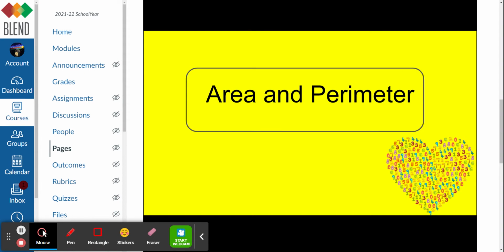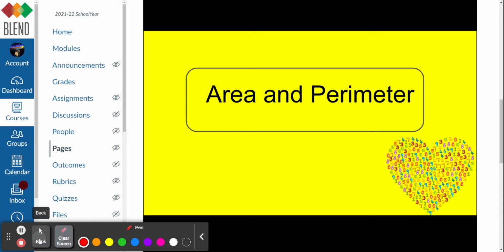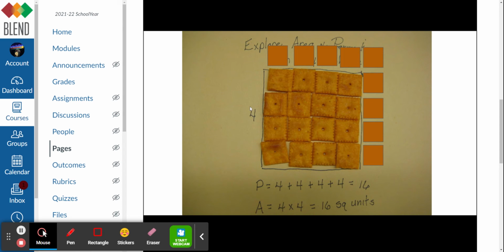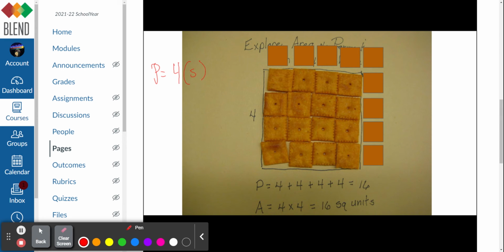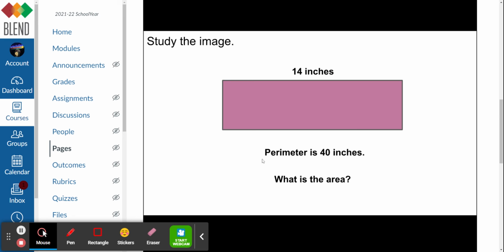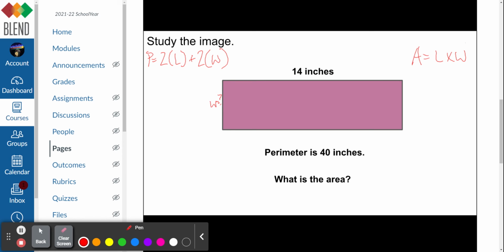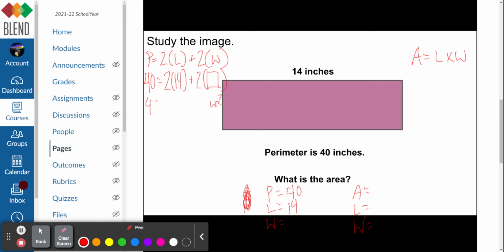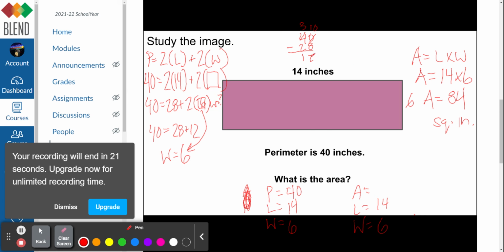Area & Perimeter (part 1)